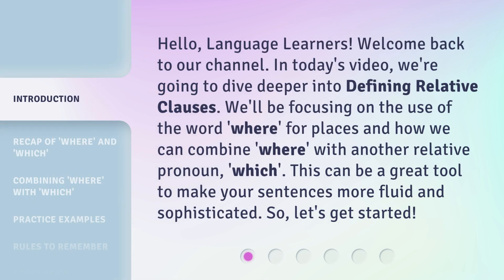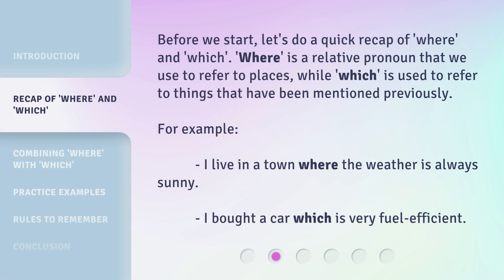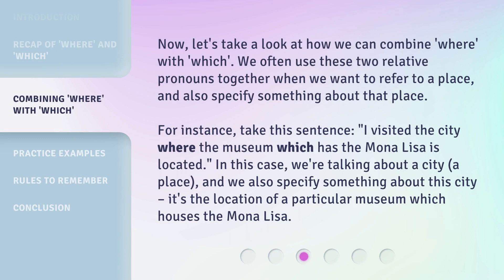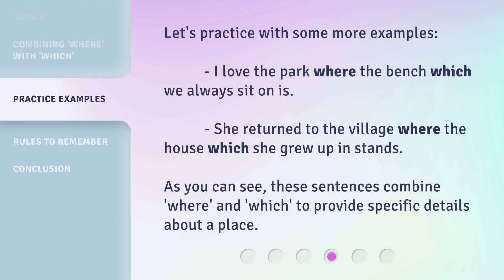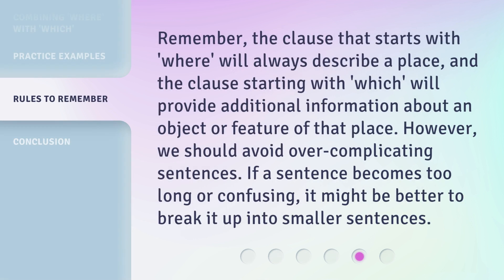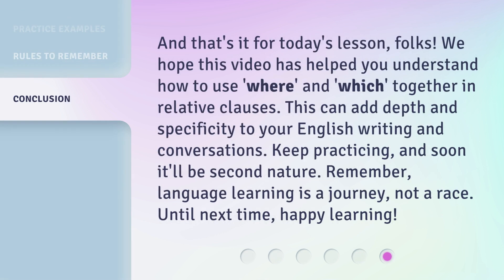Mastering English: Using 'Where' and 'Which' in Relative Clauses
Mastering English: Using 'Where' and 'Which' in Relative Clauses • Learn how to use 'where' and 'which' in relative clauses to make your sentences more sophisticated and fluid. Dive deeper into defining relative clauses and discover how 'where' can be combined with 'which' to refer to a place and specify something about it. Practice examples included!

00:00 • Introduction - Mastering English: Using 'Where' and 'Which' in Relative Clauses
00:40 • Recap of 'Where' and 'Which'
01:08 • Combining 'Where' with 'Which'
01:46 • Practice Examples
02:09 • Rules to Remember